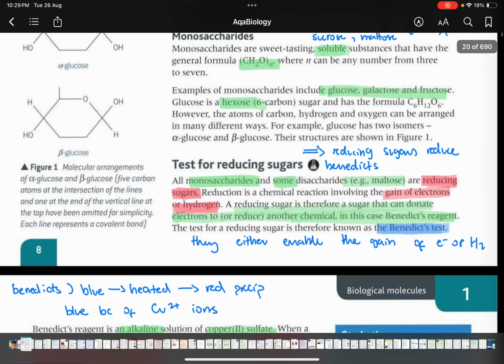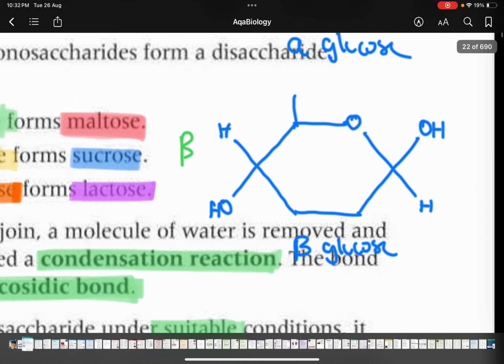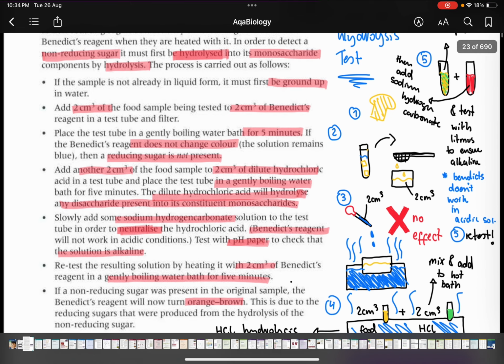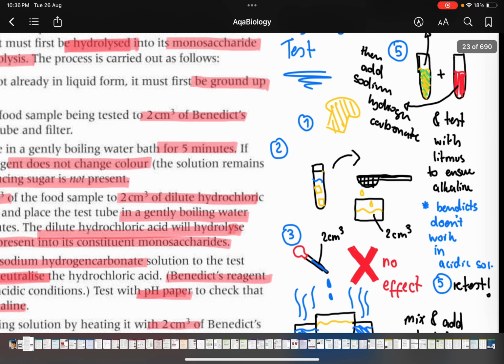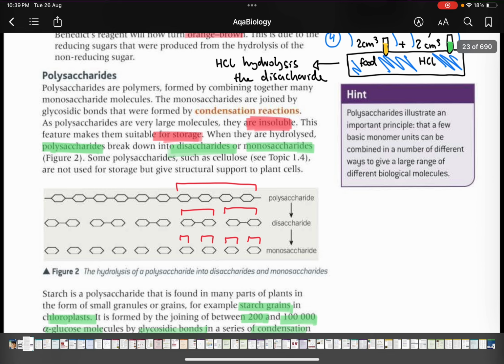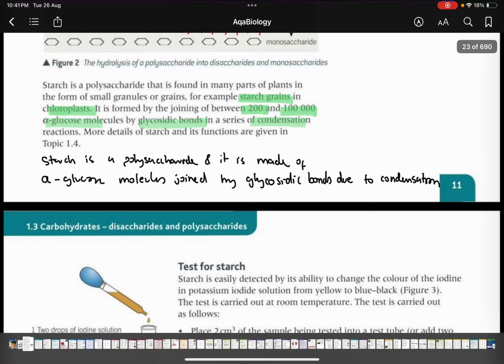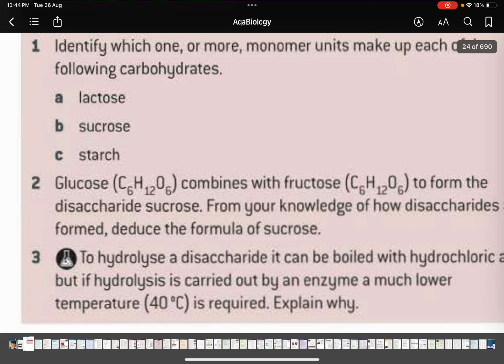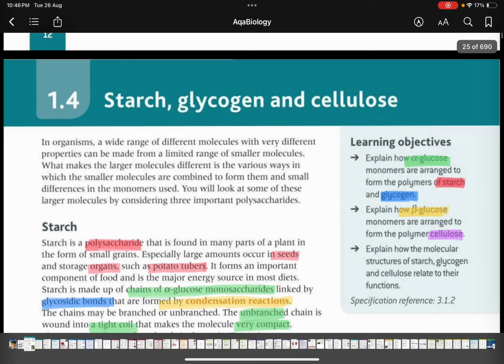AQA AS AND ALEVEL BIOLOGY CARBOHYDRATES 101 PART 2 OF 3 - STUDYING WITH ZAHRA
love,
zahra xxx